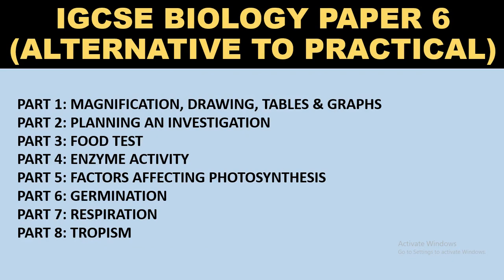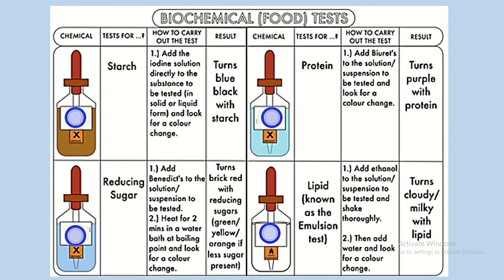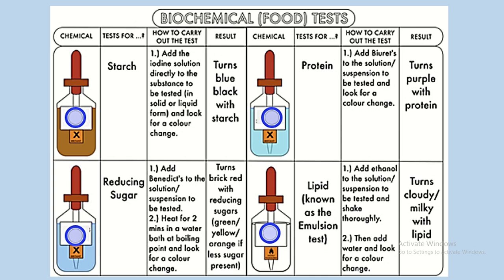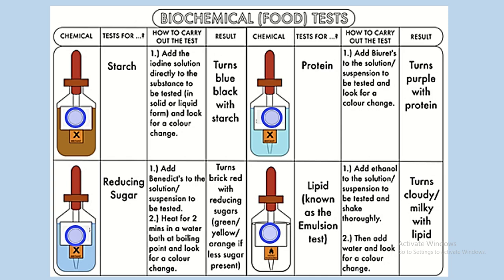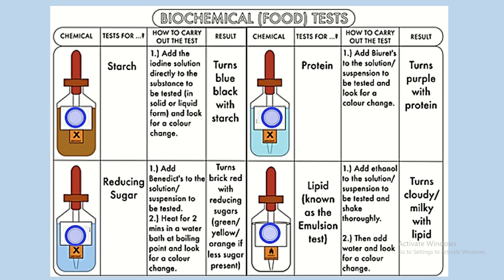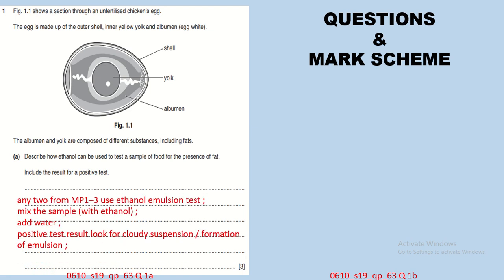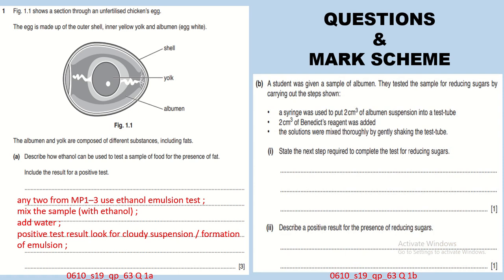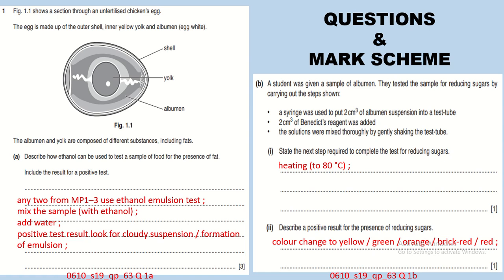IGCSE Biology Paper 6 Alternative to Practical Part 3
@IGCSE Biology Paper 6